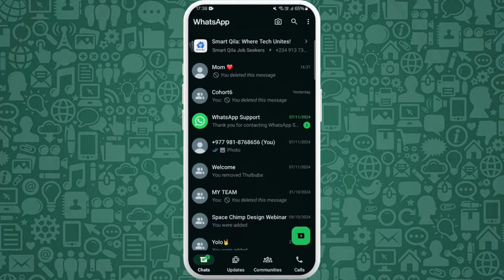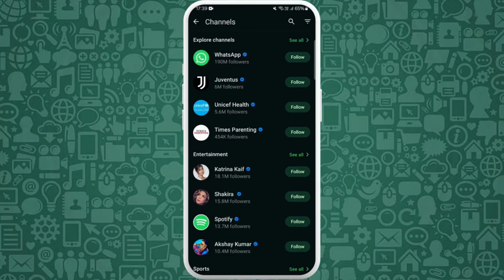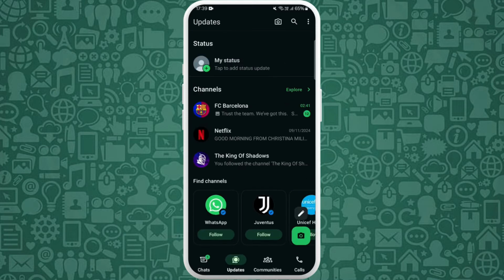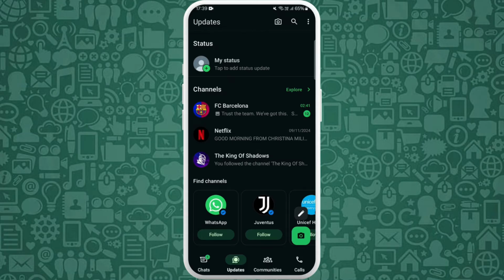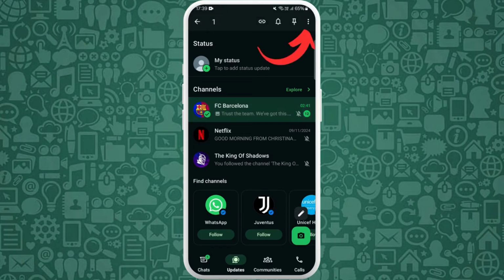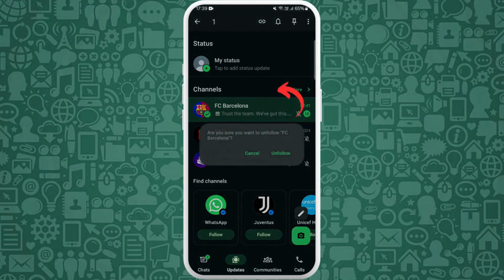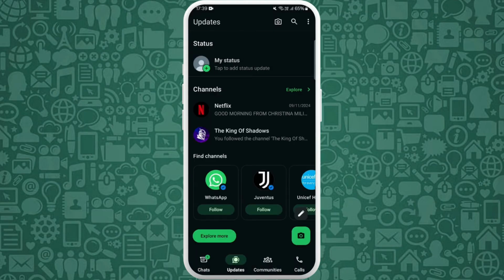How to Remove Channels from WhatsApp 2024?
Want to clean up your WhatsApp channels? In this tutorial, I’ll show you how to easily remove channels from WhatsApp and stop receiving updates or notifications. Whether it's a channel you're no longer interested in or simply want to declutter your app, this guide will help you manage your channels effortlessly.

Take control of your WhatsApp experience by managing your channels!